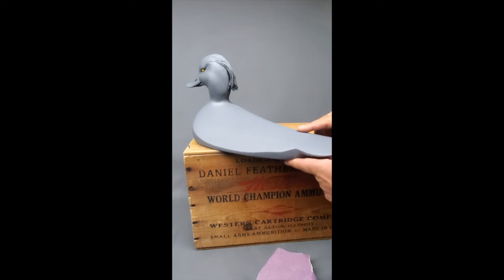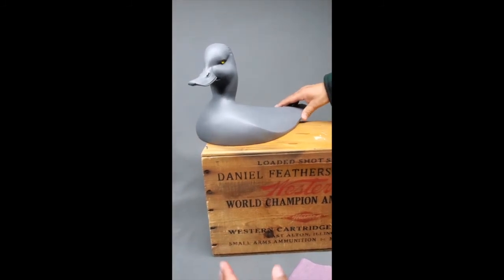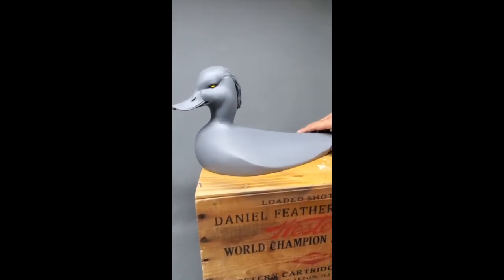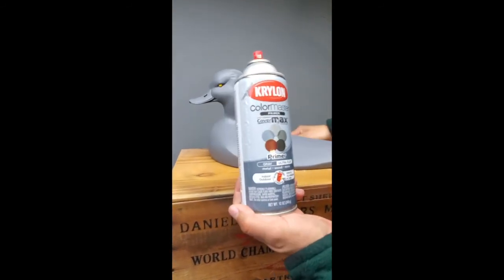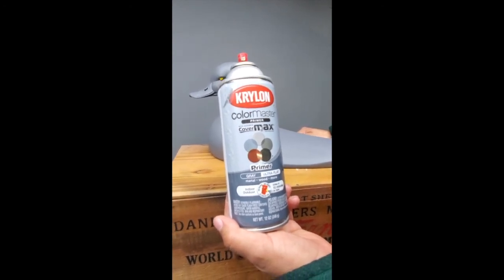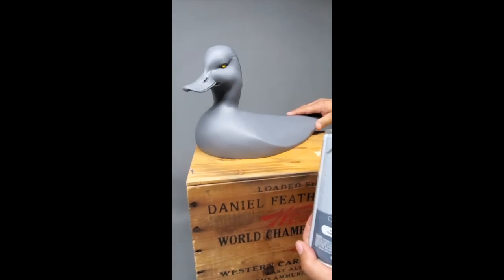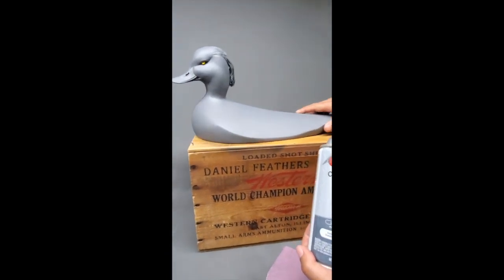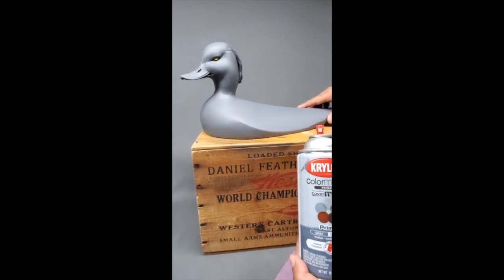5 Questions with Daniel Montano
In this edition of "5 Questions with..." we're excited to feature innovative California carver, Daniel Feathers Montano. Many of you know Daniel's ruddy duck sculpture "Azul," which took Best in World in the Interpretive division at the Ward World Championship in 2016. Learn more about Daniel here!

To see more of Daniel Montano's work, check him out on Instagram @Mr.Feathers_